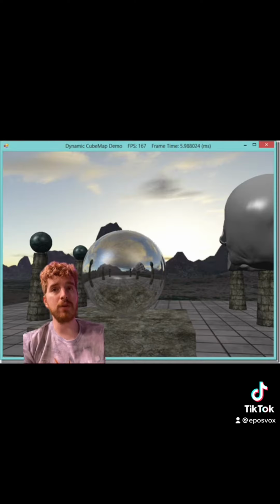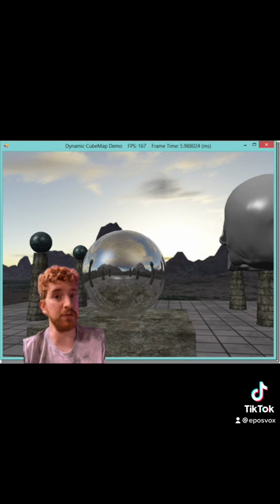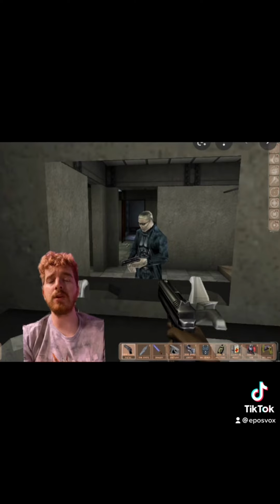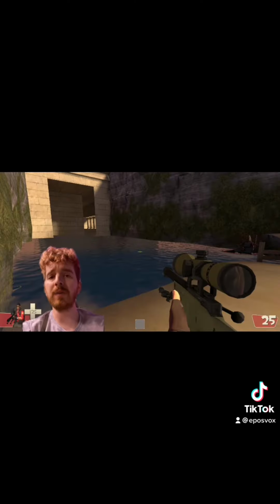A history of reflections in video games